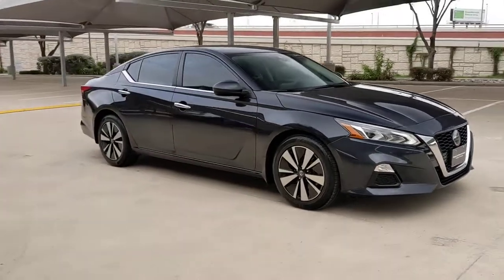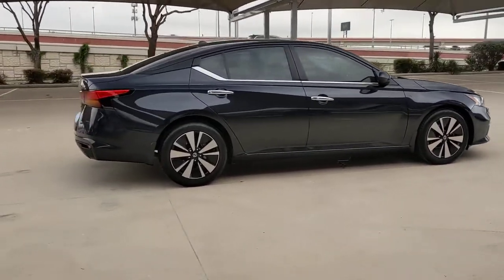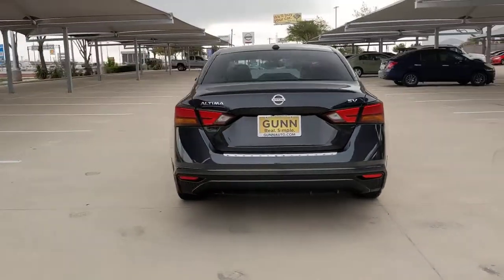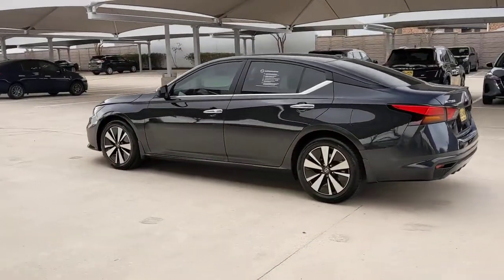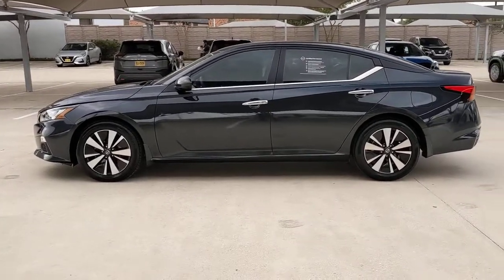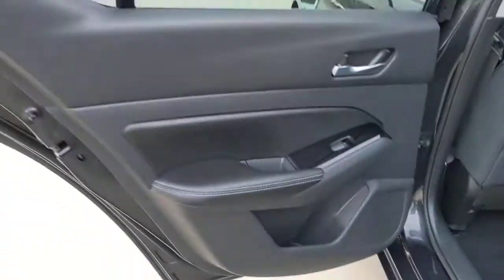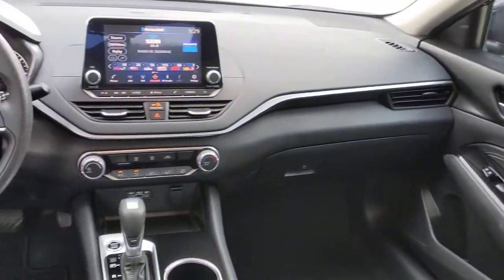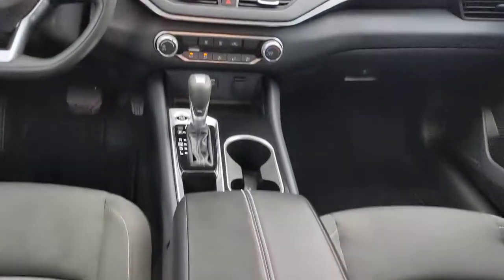2021 Nissan Altima San Antonio, Austin, Houston, New Braunfels, Helotes, TX N220675A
Storm Blue Metallic Used 2021 Nissan Altima available in San Antonio, Texas at Gunn Nissan. Servicing the Austin, Houston, New Braunfels, Helotes, TX area.
2021 Nissan Altima 2.5 SV - Stock#: N220675A - VIN#: 1N4BL4DV2MN378672

Gunn Nissan
12838 San Predro

All Services Up to Date, Well Maintained, Auto High-beam Headlights, Blind Spot Warning, Rear Parking Sensors.Clean CARFAX. CARFAX One-Owner.Recent Arrival! Odometer is 15217 miles below market average!Certified. Nissan Details:* Vehicle History* Warranty Deductible: $100* Transferable Warranty* 167 Point Inspection* Roadside Assistance* Limited Warranty: 84 Month/100,000 Mile (whichever comes first) from original in-service date* Vehicles up to 10 years from the in-service date and 60,000-100,000 miles on odometer. 1 prepaid service visit included with first year of ownership (excludes EVs). Includes Car Rental and Trip Interruption Reimbursement. 3 month SiriusXM trial subscription.Come in to Gunn Nissan and check out this 2021 Nissan Altima 2.5 SV!!Gunn Nissan - Come experience for yourself why we have one of the best reputations in San Antonio!